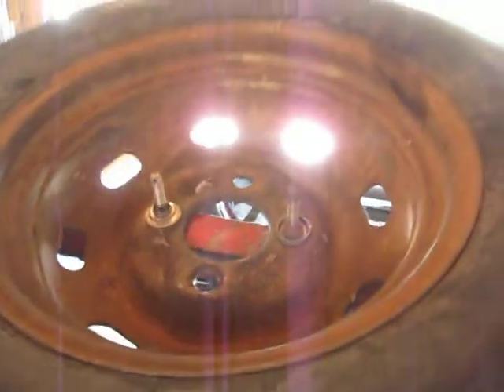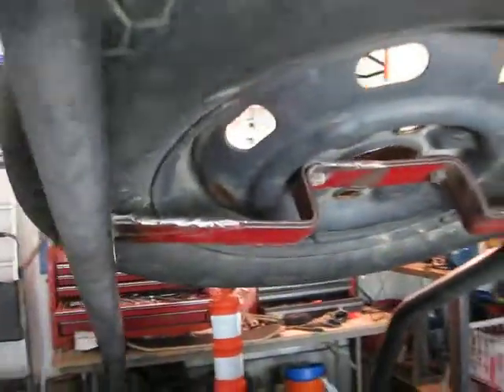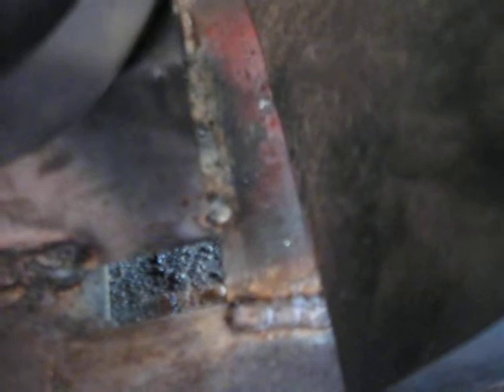Railbuggy Spare tire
added spare tire mount and fixed shifting box fixxed rear cage..